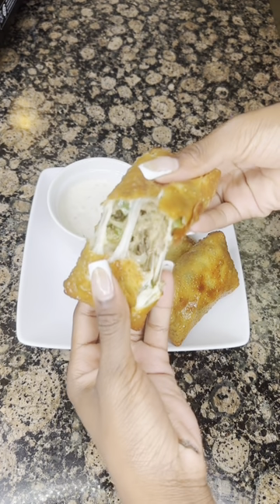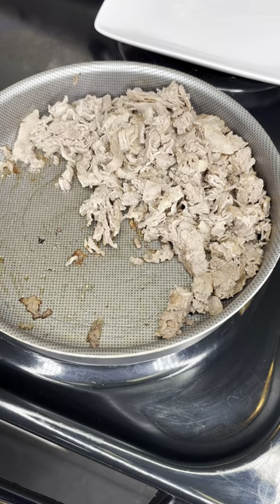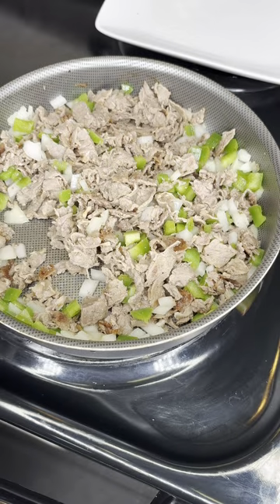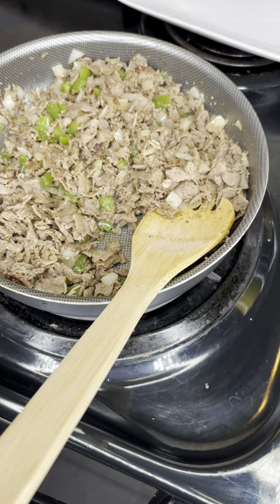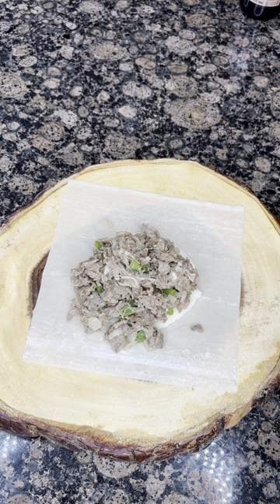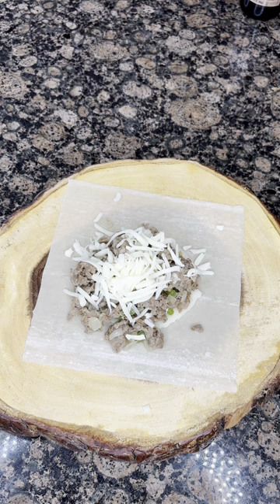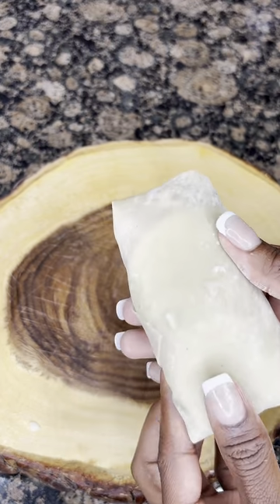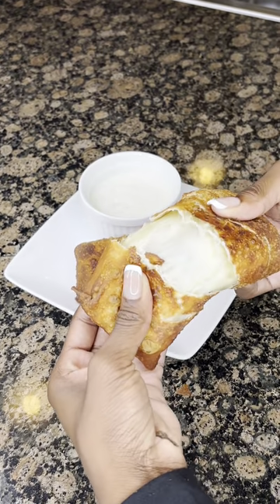PHILLY CHEESESTEAK EGG ROLLS | HOW TO MAKE PHILLY CHEESESTEAK EGG ROLLS | Quick & Easy Recipe!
DON’T FORGET TO HIT THAT NOTIFICATION "🔔"